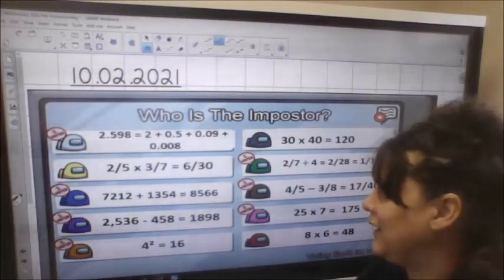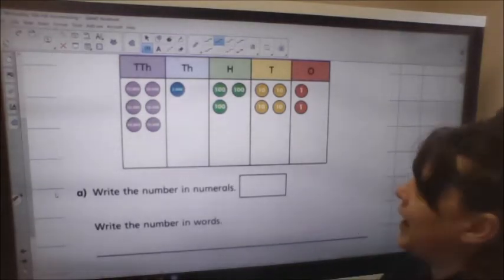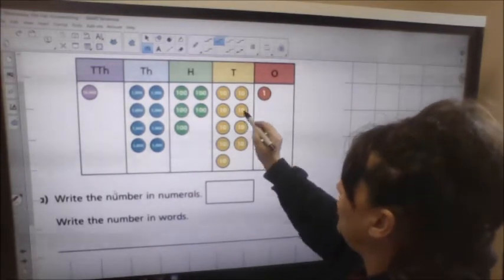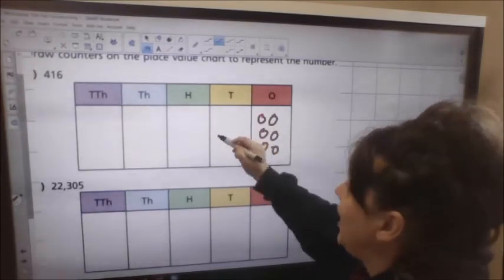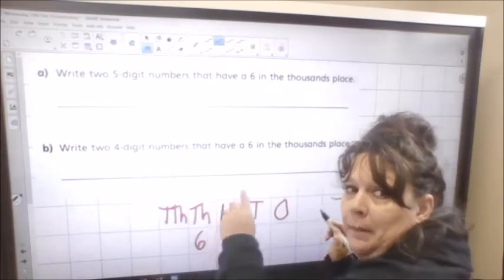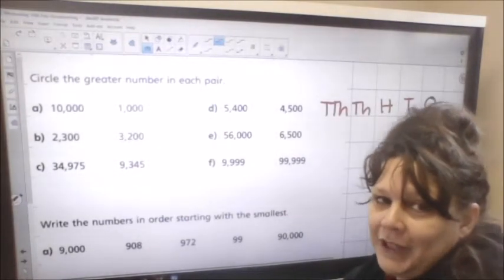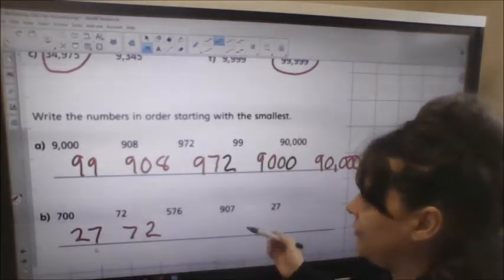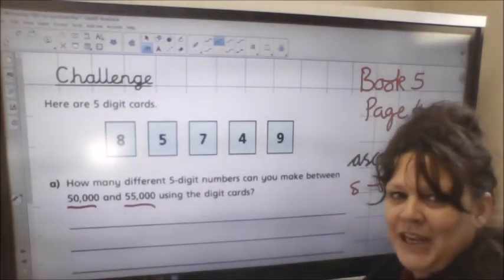Y6 Mrs Heavey's Maths Wednesday 10th February 2021